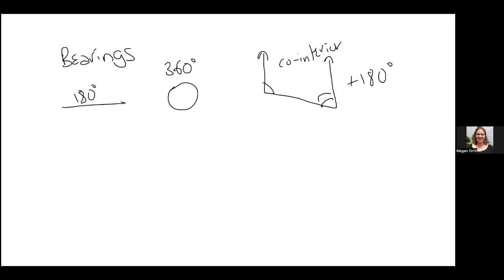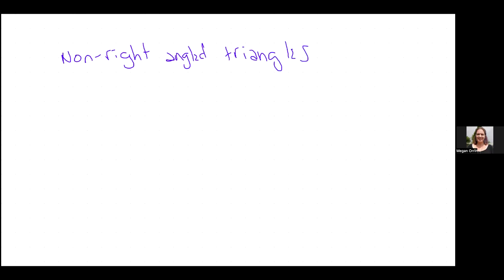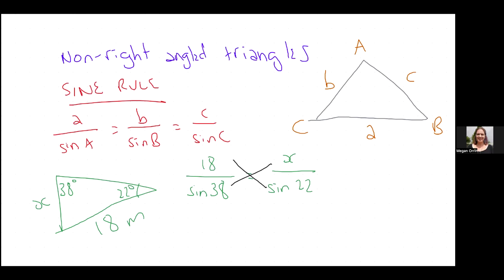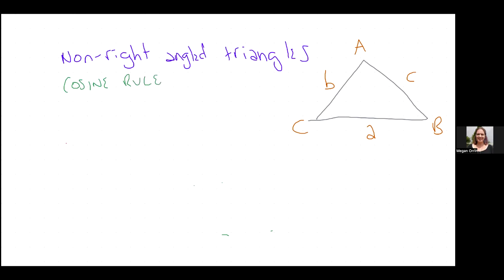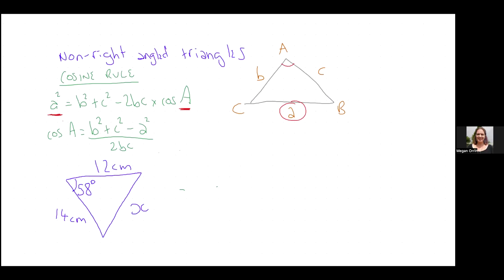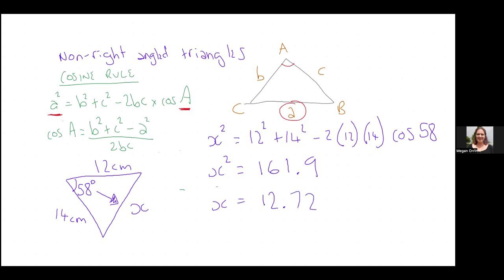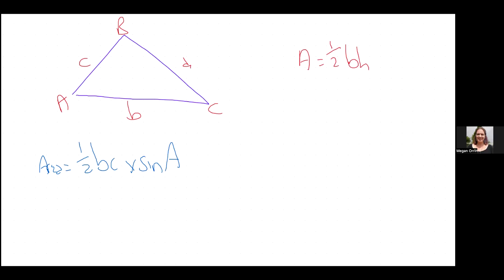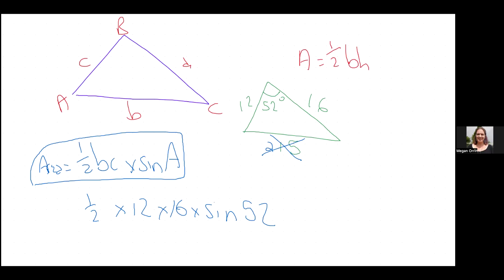Trig review and area